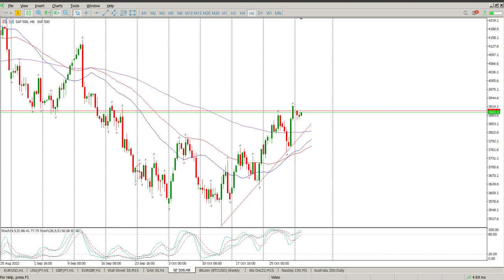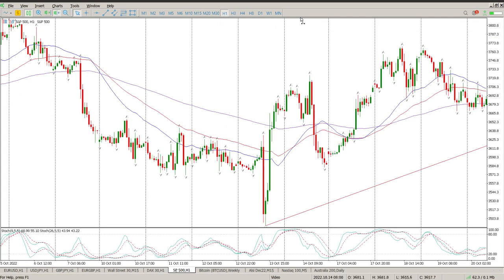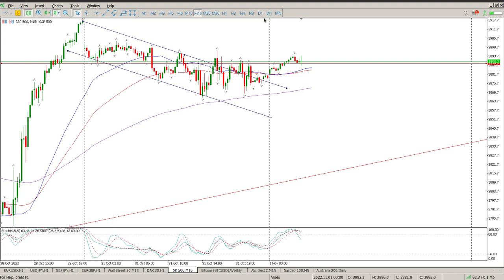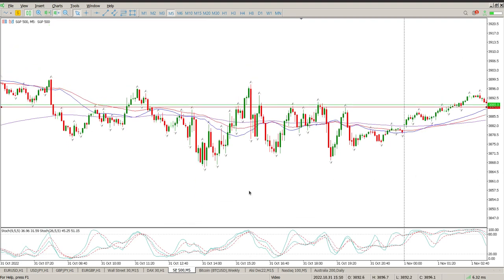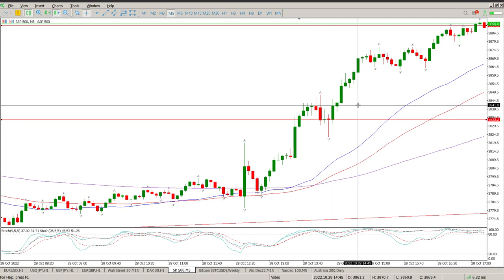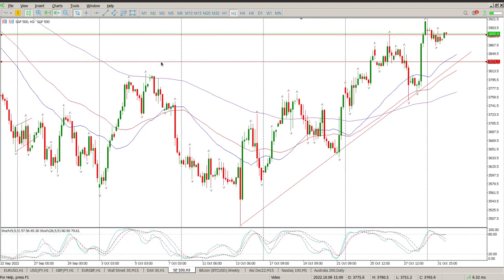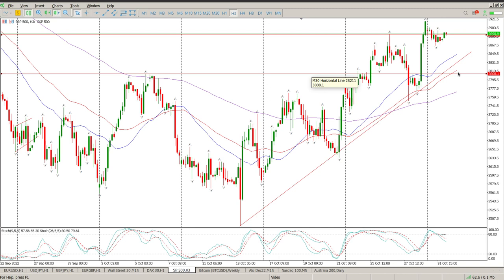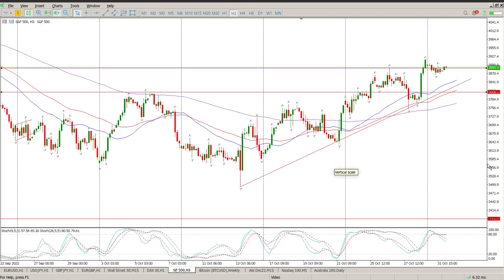S&P 500 Today 1 November 2021 Day Trade Setups Daily Technical Analysis. learn to trade.